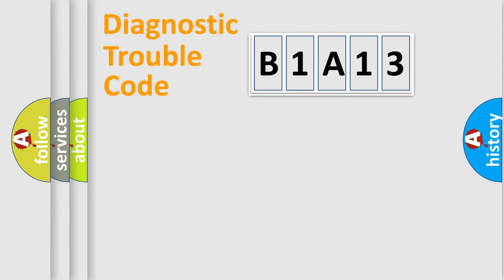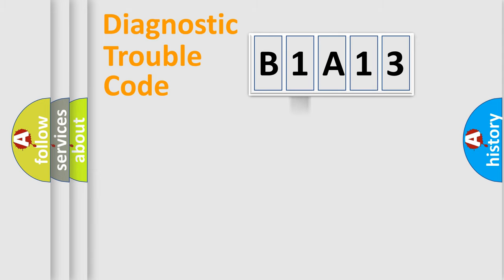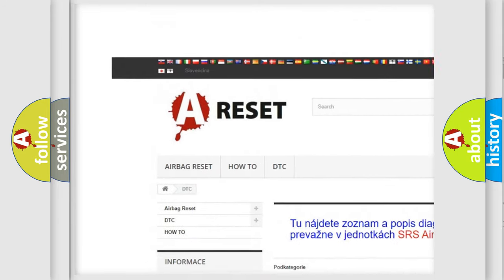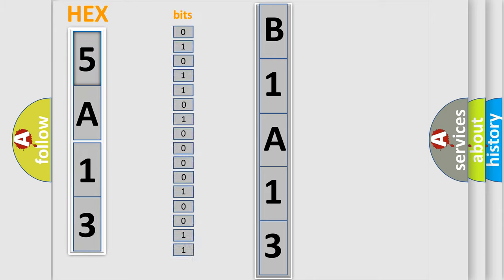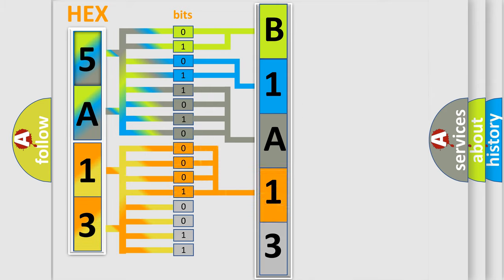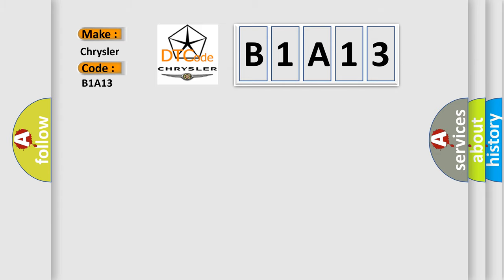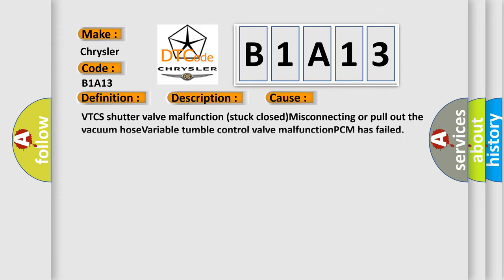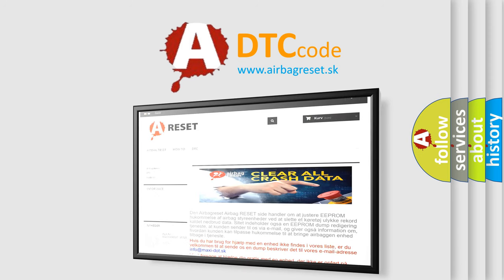DTC Chrysler B1A13 Short Explanation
Contents:
0:21 Basic DTC analysis according to OBD2 protocol standard.
1:48 Insight into programming
2:58 A diagnostically understandable description of the Diagnostic Trouble Code
3:05 Basic error definition

Make:
Chrysler
Code:
B1A13
Definition:
Variable Tumble Control System (VTCS) shutter valve stuck closed
Description:
PCM monitors mass VTCS shutter valve position using VTCS position sensor.If PCM turns VTCS solenoid valve ON but the VTCS position still remains closed (VTCS shutter valve switch output: approx.5.0 V),PCM determines VTCS shutter valve has been stuck c
Cause:
VTCS shutter valve malfunction (stuck closed)Misconnecting or pull out the vacuum hoseVariable tumble control valve malfunctionPCM has failed